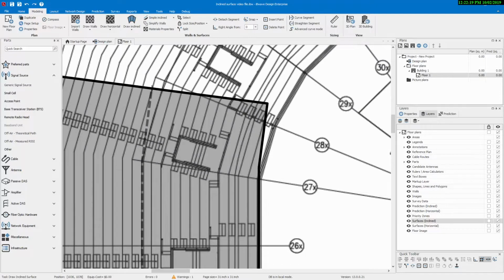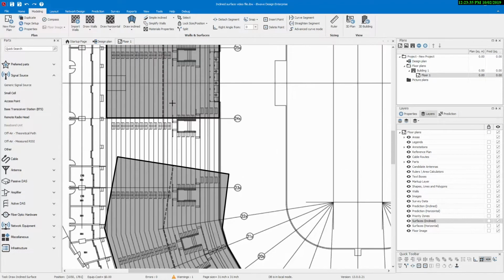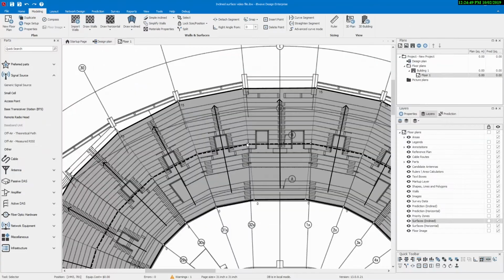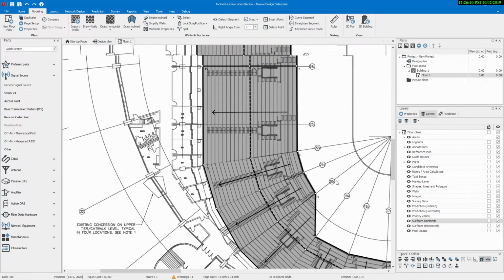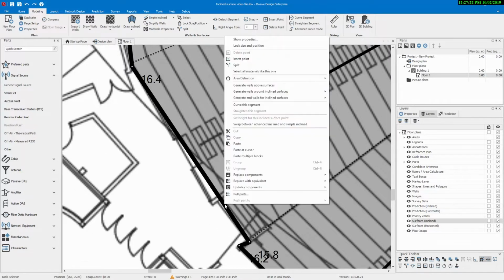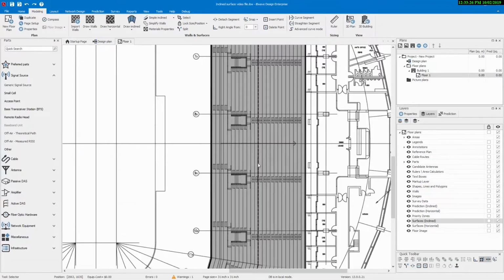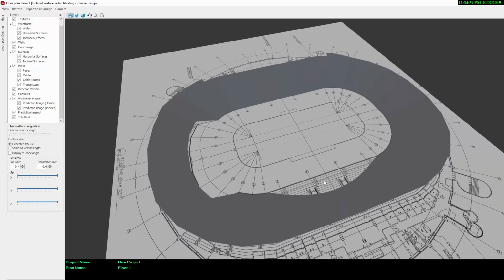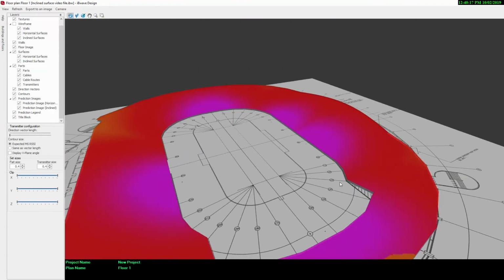iBwave R13: Inclined surfaces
A quick look at the improvements in inclined surface modeling inside of iBwave Release 13